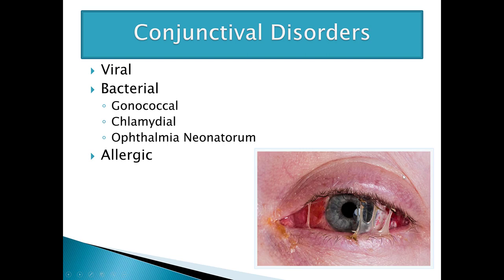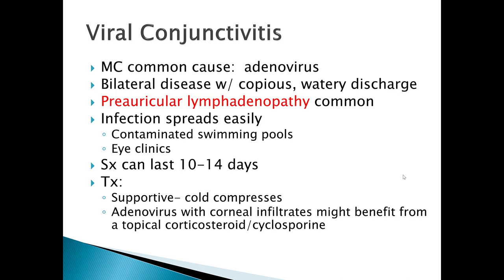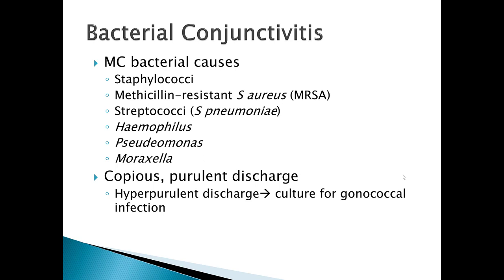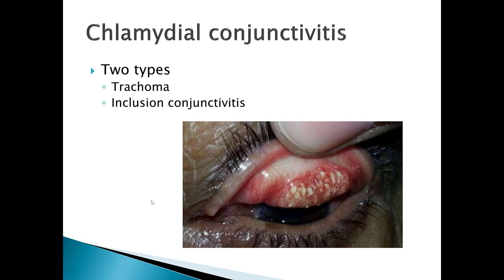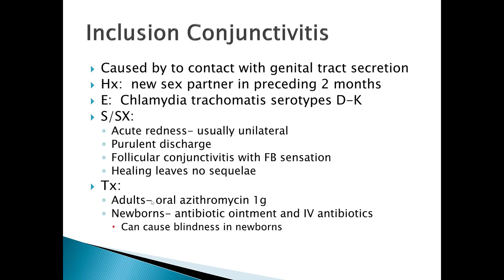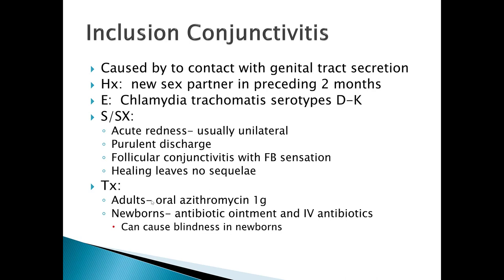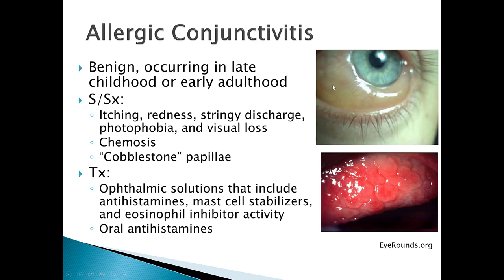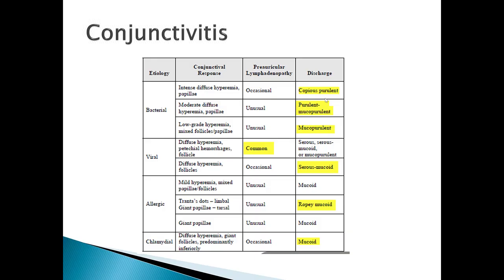Ophthalmology Lecture~ Conjunctivitis (Part 5)